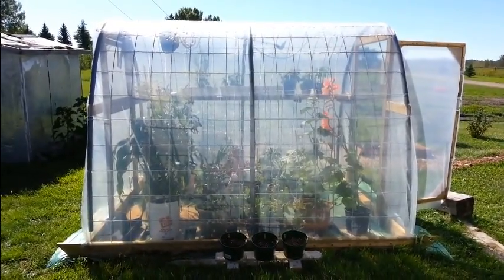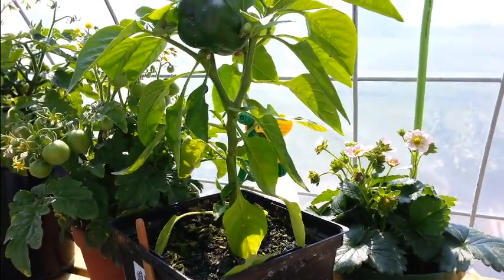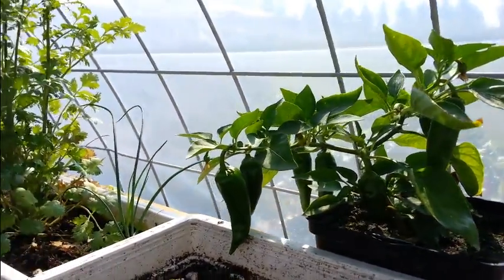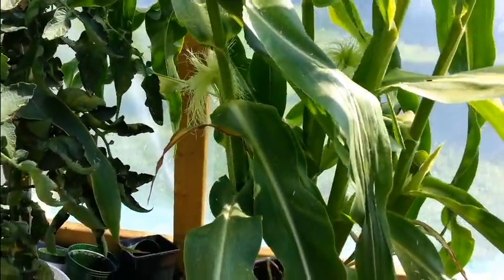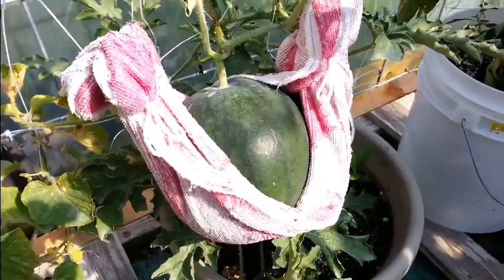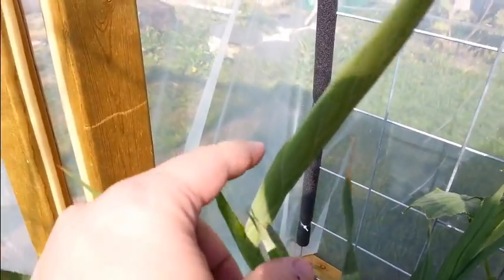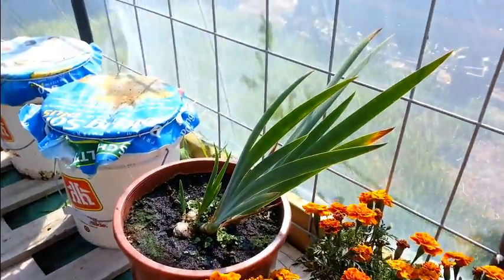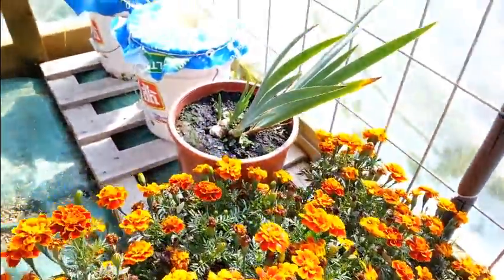Greenhouse Tour September 5 2014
Hello! I'm back again with another tour of the greenhouse, this time everything is a little bit bigger, and still growing great. It's nearing the end of the road for some of these plants, so I figured I'd shine the spotlight on them for possibly the last time.

I got the plans for the greenhouse from TexasPrepper2 and made only minor changes to it.